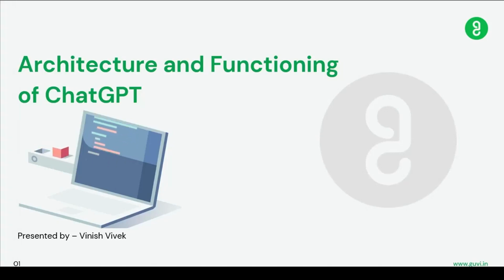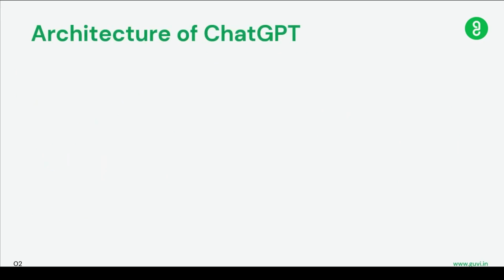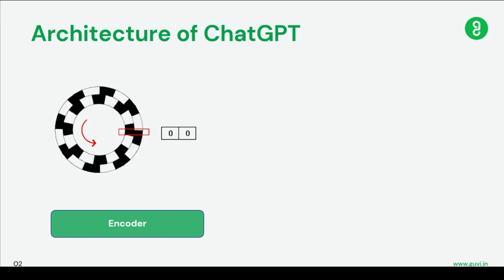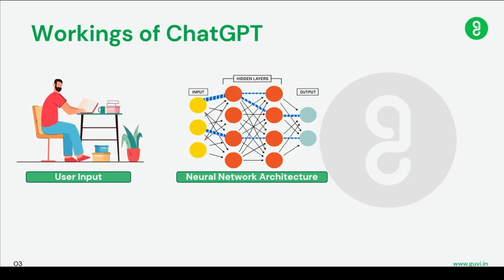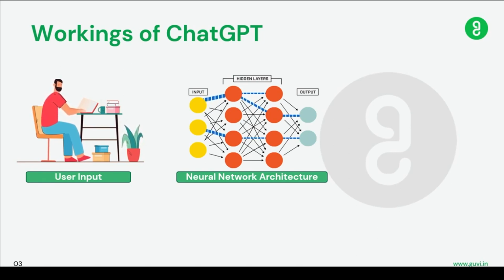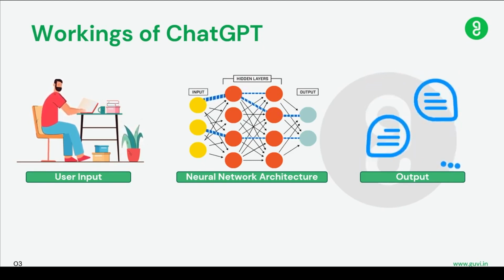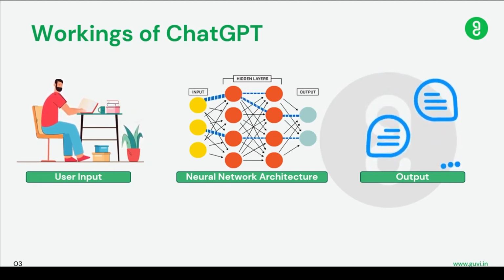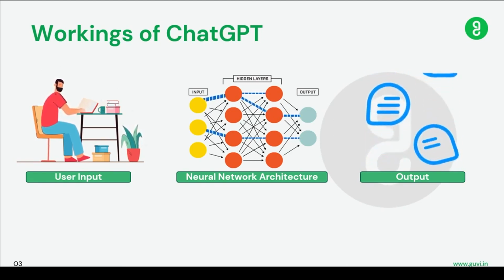Introduction to ChatGPT - Architecture and Functioning of ChatGPT - 4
Introduction to ChatGPT -  Learn ChatGPT Course for Beginners for Free - Architecture and Functioning of ChatGPT